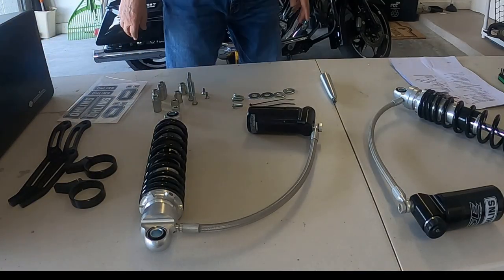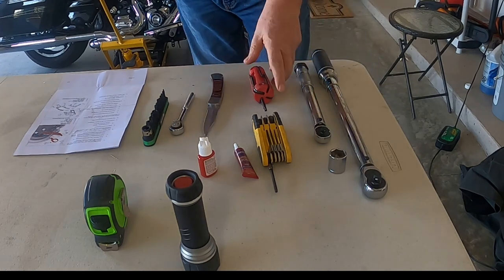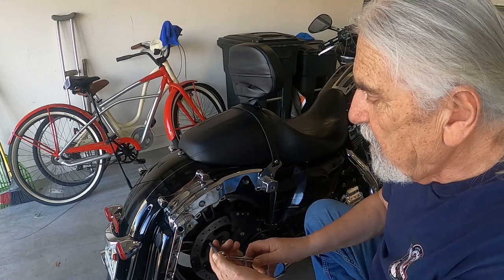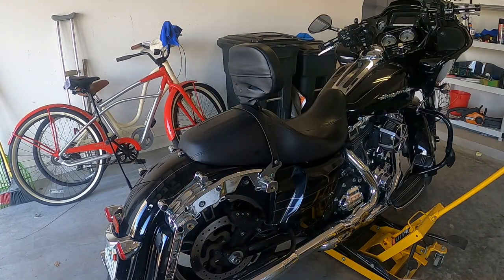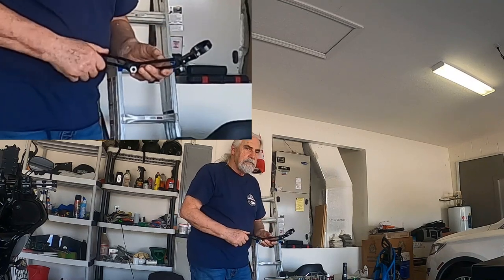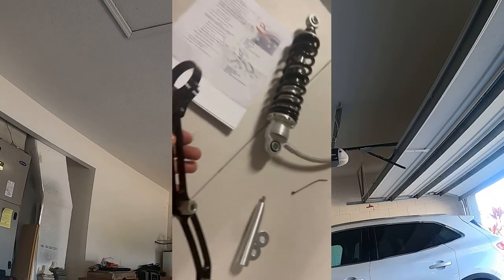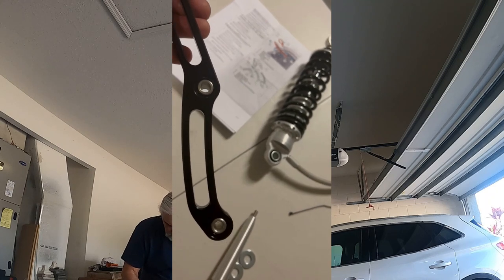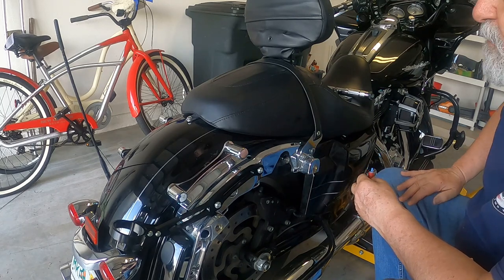Screamin' Eagle Ohlins Shock Install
Installation of Screamin' Eagle Ohlins Shocks on a Harley Davidson Road Glide Special